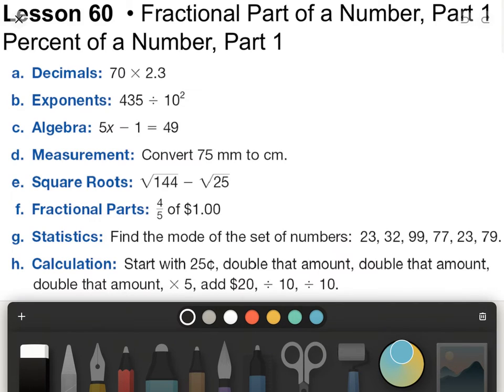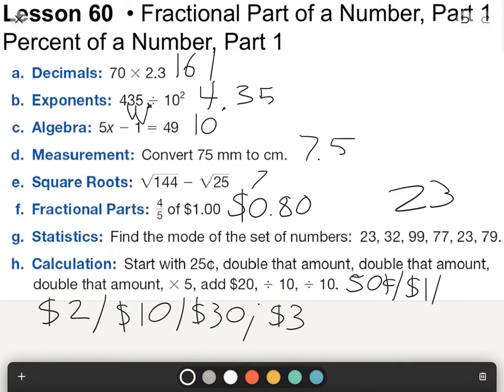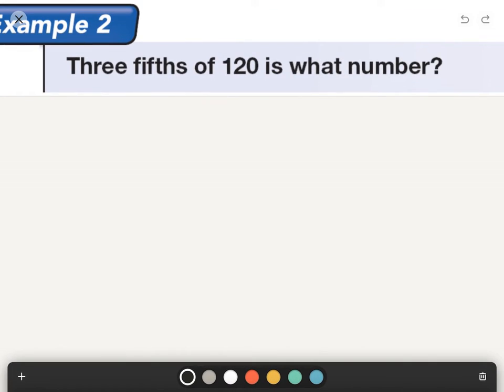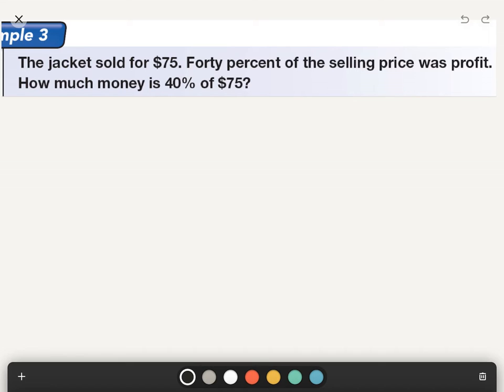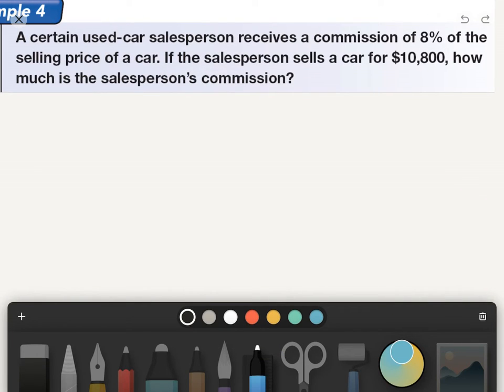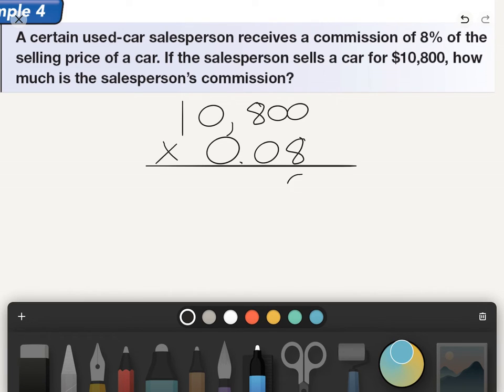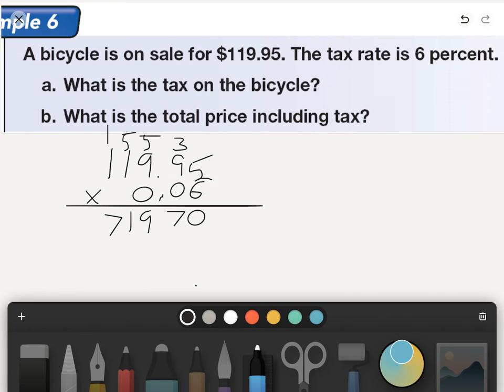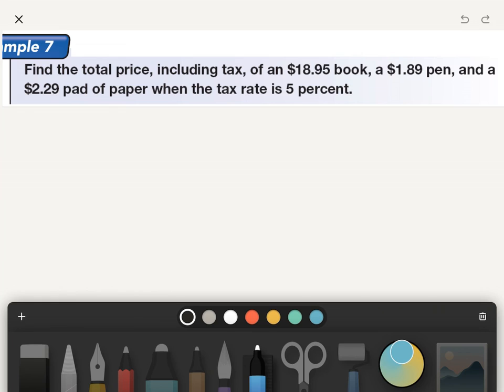Saxon Lesson 60